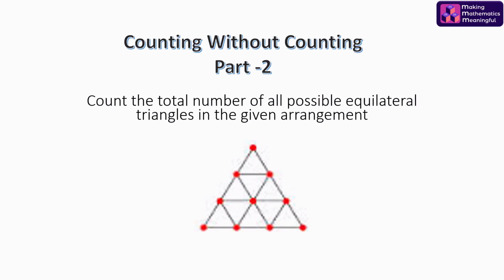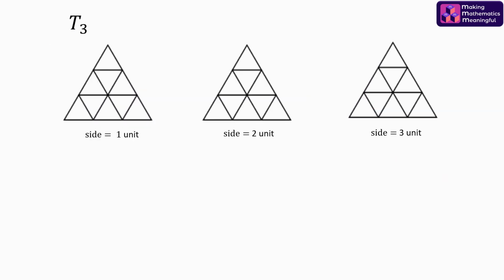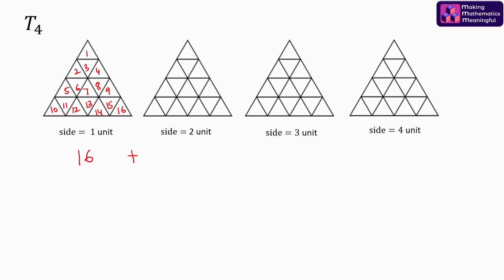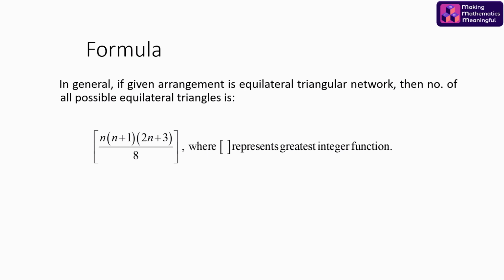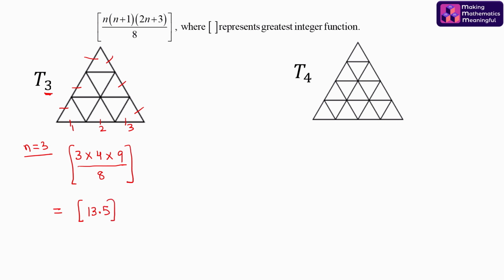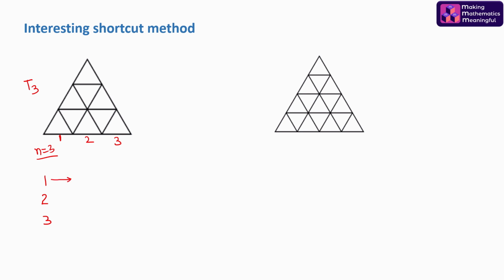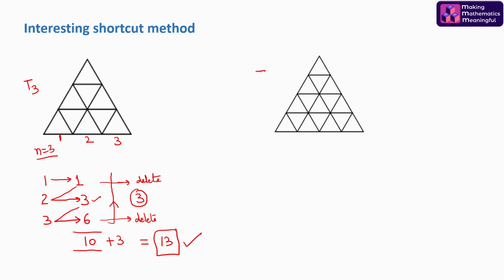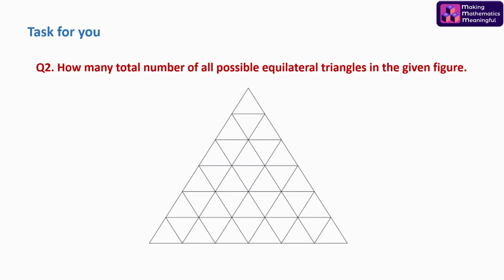Counting the number of Triangles | How many equilateral triangles ? (Part -2)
How many triangles are formed in a grid of equilateral triangles with N triangles in its base?
Non-Routine and Recreational Mathematics by Amit Bajaj